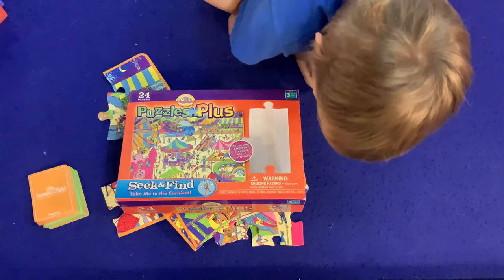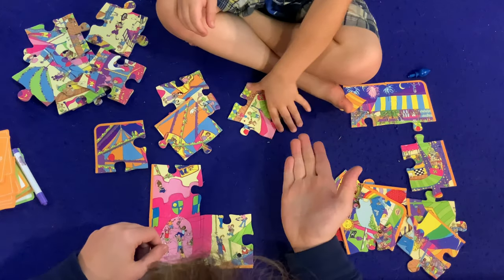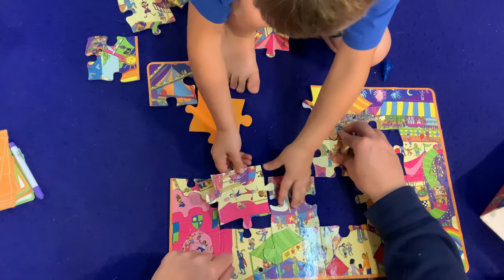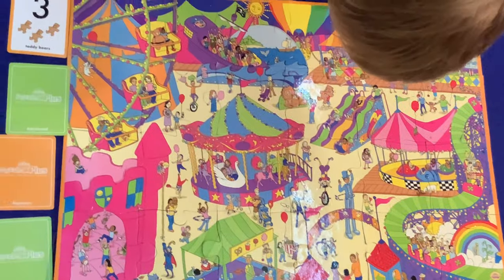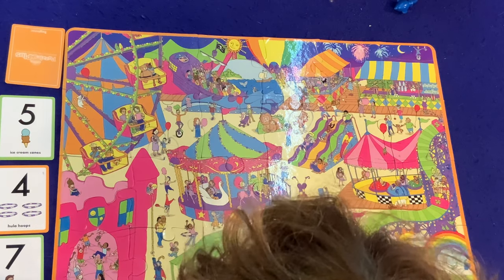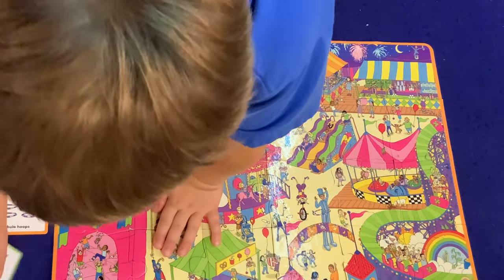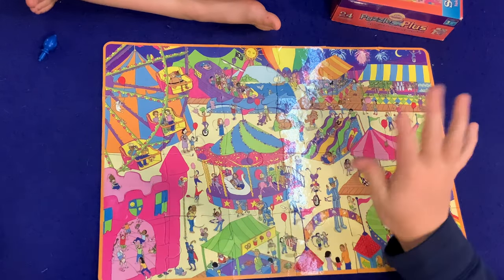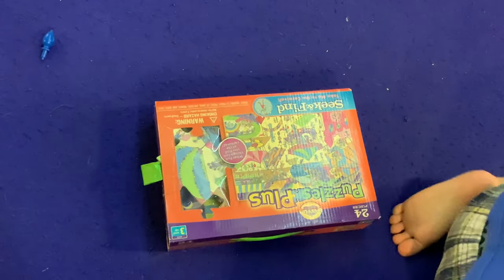Bower Family Learns #99: CRANIUM Puzzles Plus Seek & Find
Gives moms peace of mind by involving kids in learning that's fun and engaging time and time again
To play, kids draw cards, then and seek and find fun objects in the colorful puzzle and circle them with a dry-erase marker. Just wipe off to begin again!
Product Components: Cranium Puzzles Plus Seek & Find includes a durable 24-piece puzzle (finished size 14" x 20"), 30 Seek & Find activity cards (15 beginner, 15 advanced), and a dry-erase pen.
For 1 or more players, ages 3 and up.